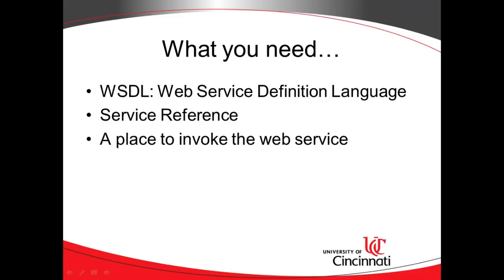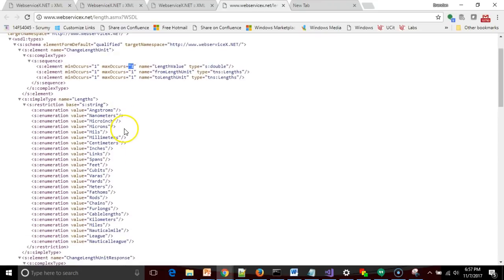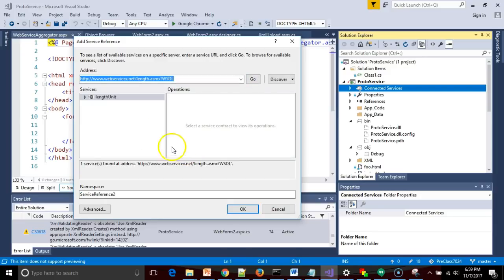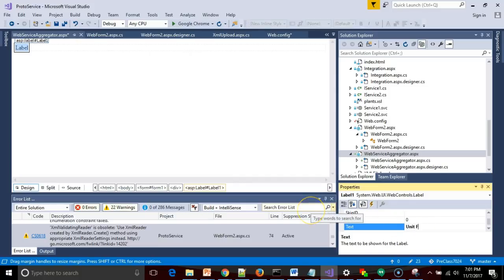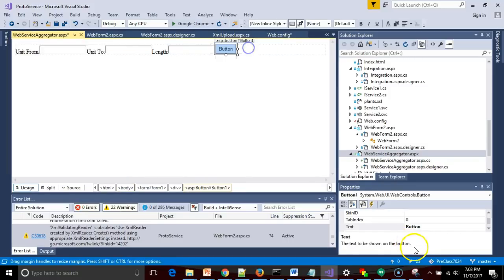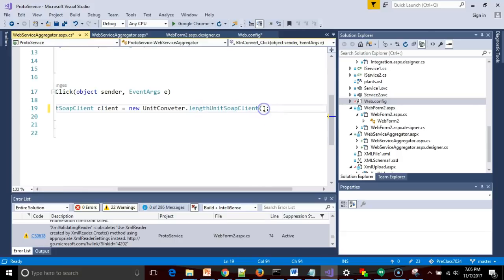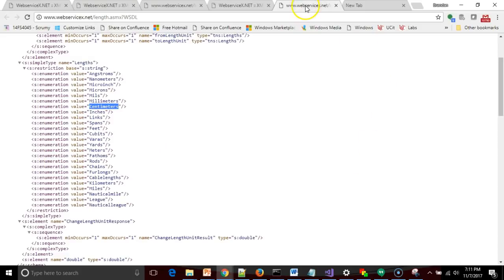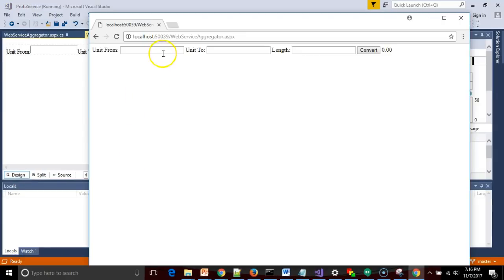Create a simple Web Service client with WSDL in C# Visual Studio 2017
Get data from a web service, and integrate it into our C# Visual Studio 2017 project.  Take a quick look at WSDL and consider how it is relevant.  Explore the endpoint configuration in the Web.config file.  See a conversion from inches to centimeters, using a web service.